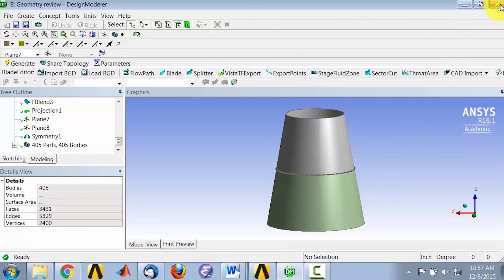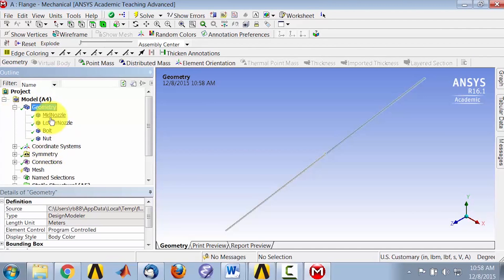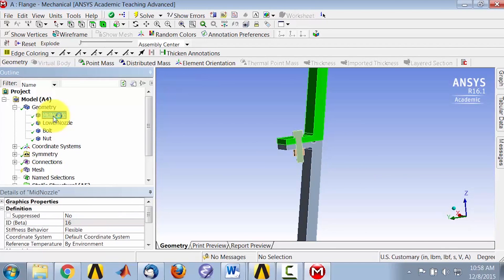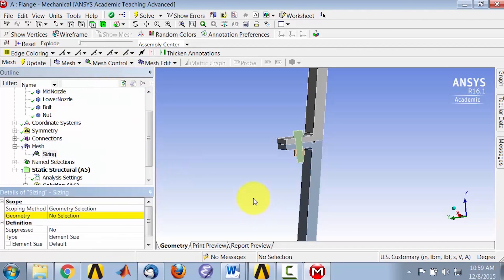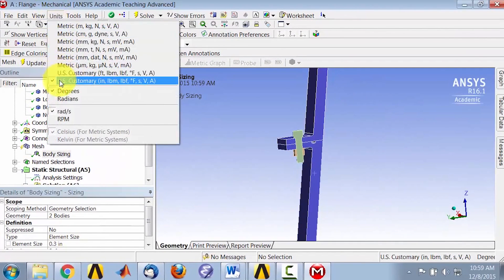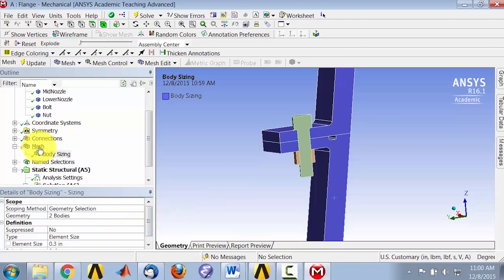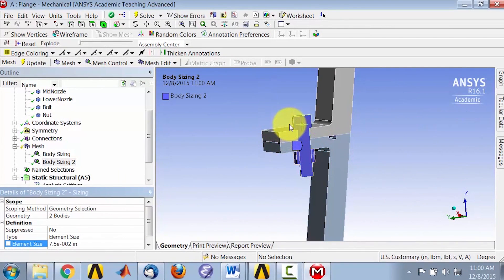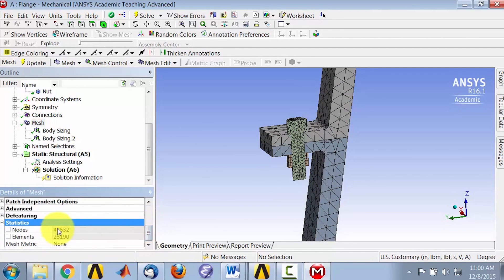CORENGR22016-V011600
3.2.4 Generate Mesh.mp4